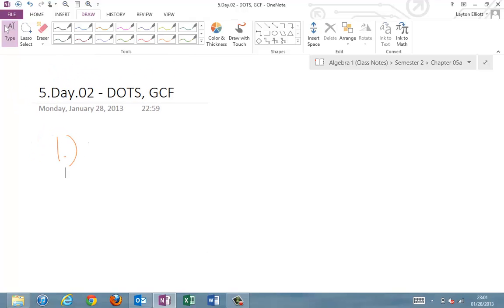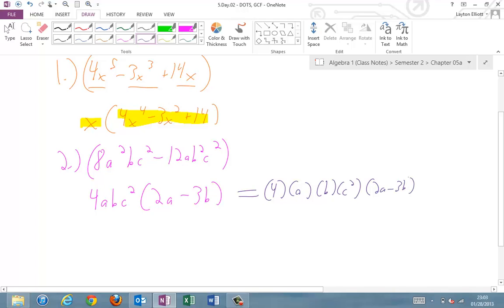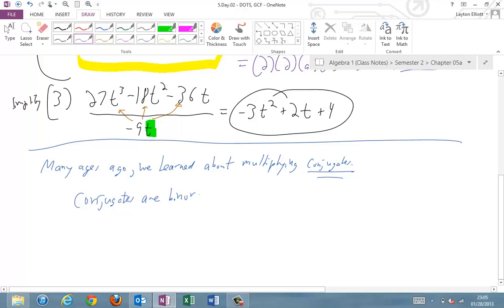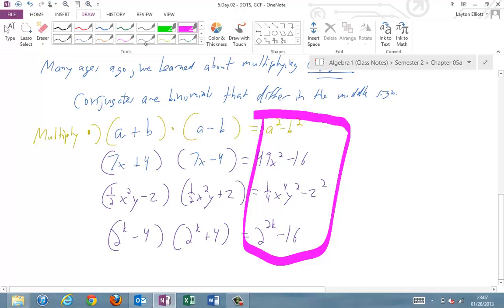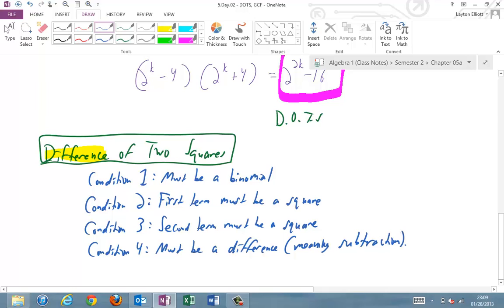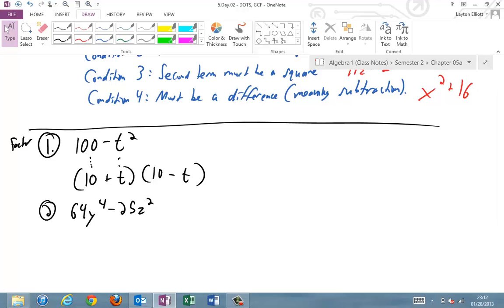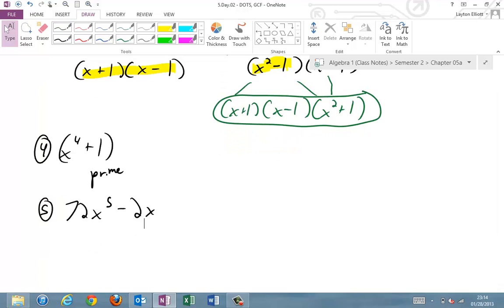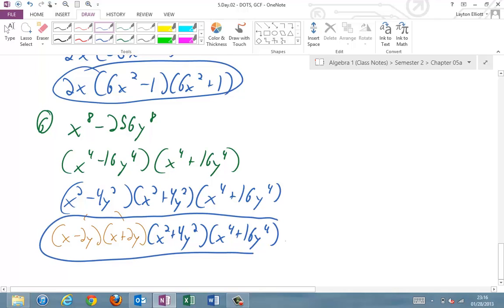Alg1 - 5.Day.02 Notes - GCF and DOTS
Factoring by difference of two squares into two conjugates